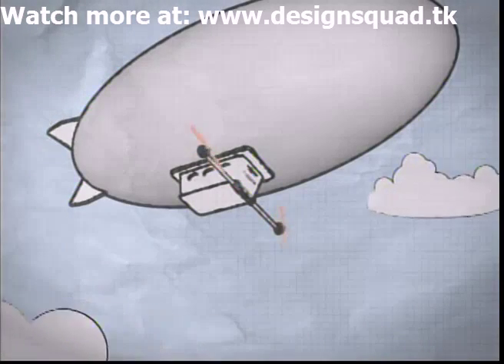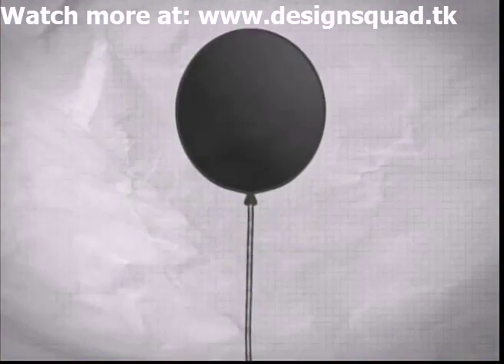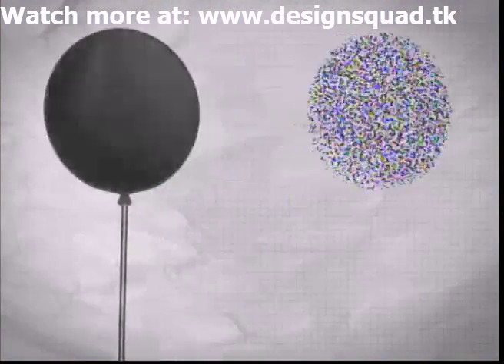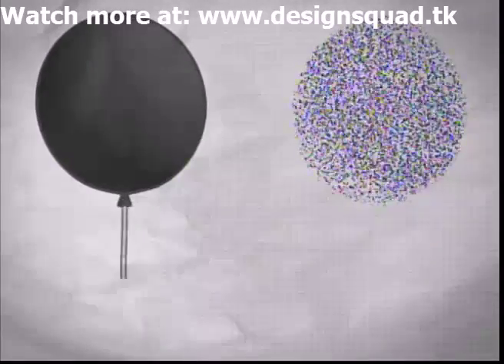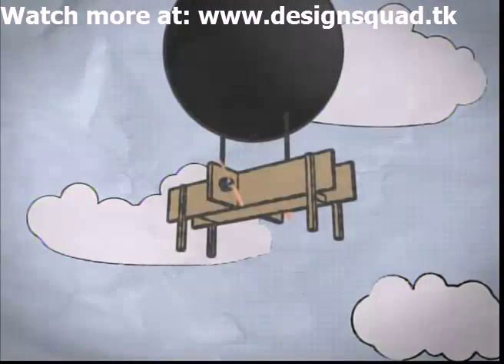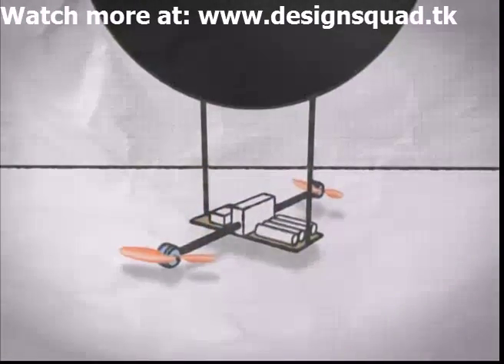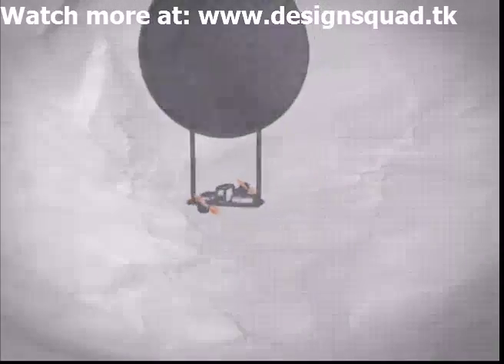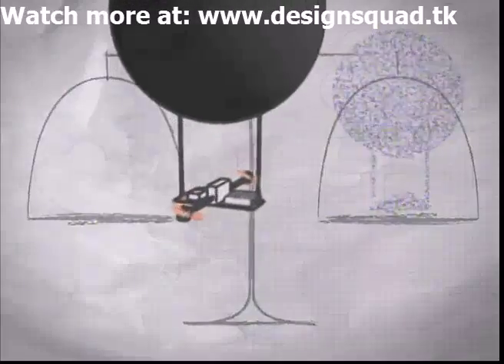DSN Animation What is a Dirigible